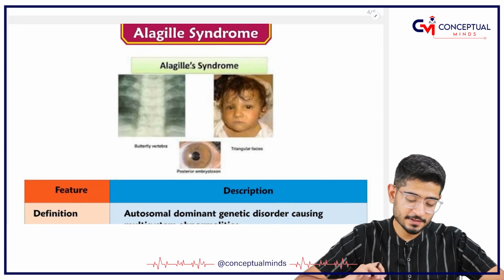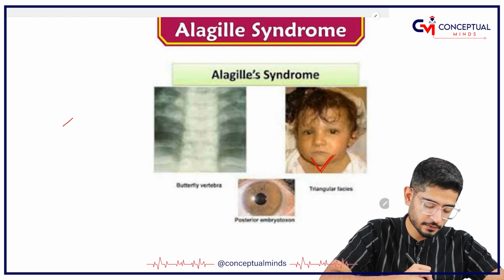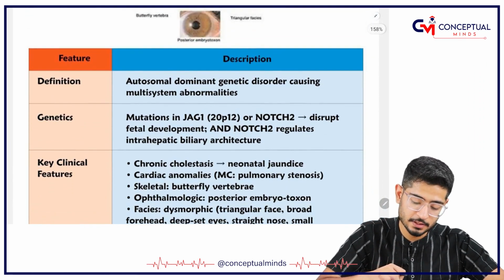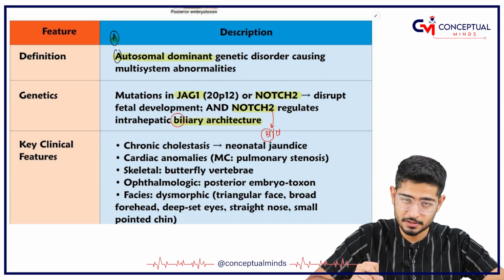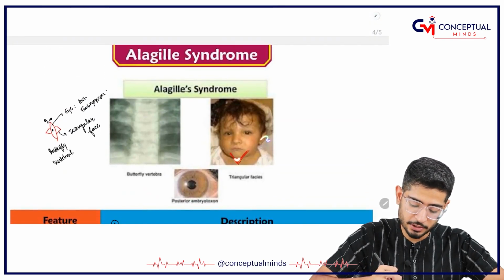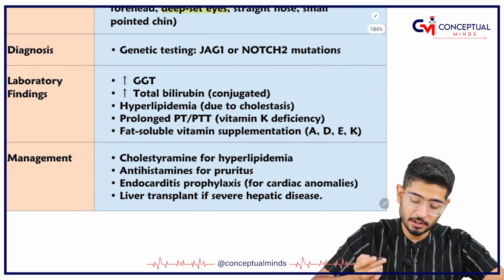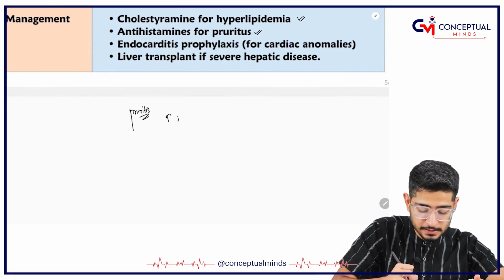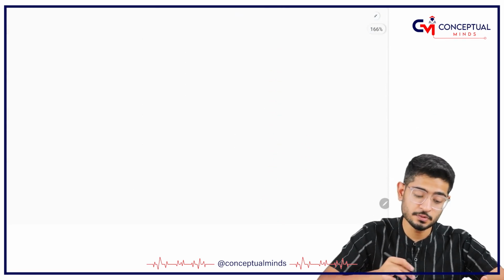50. Alagille Syndrome Explained | Causes, Clinical Features, Diagnosis & Management | Pediatrics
🧬 Alagille Syndrome Explained | Causes, Clinical Features, Diagnosis & Management | Pediatrics

👶 Alagille syndrome is a rare genetic disorder that primarily affects the liver, heart, eyes, skeleton, kidneys, and facial development. In this comprehensive lecture, Dr. G Bhanu Prakash explains Alagille syndrome in a simple, clinically oriented, and exam-focused manner, covering its genetic basis, pathophysiology, clinical presentation, diagnostic approach, complications, and management principles. Learn how abnormalities in bile duct development lead to chronic cholestasis, jaundice, pruritus, poor growth, fat-soluble vitamin deficiency, and progressive liver disease in affected children.

🔍 This lecture highlights the important association of Alagille syndrome with JAG1 and NOTCH2 gene mutations, paucity of intrahepatic bile ducts, peripheral pulmonary stenosis, characteristic facial features, posterior embryotoxon, butterfly vertebrae, renal abnormalities, and vascular complications. The topic is explained with strong clinical correlations to help students understand why Alagille syndrome presents as a multisystem pediatric disorder rather than only a liver disease.

🩺 A detailed discussion is provided on evaluation of neonatal cholestasis, liver function abnormalities, cardiac assessment, ophthalmological findings, skeletal abnormalities, genetic testing, differential diagnosis, and long-term management. Treatment principles including nutritional support, fat-soluble vitamin supplementation, control of pruritus, monitoring of growth and development, management of cardiac disease, and liver transplantation in severe cases are also covered.

📚 This video is highly beneficial for MBBS students, medical graduates, pediatric residents, USMLE aspirants, PLAB candidates, FMGE aspirants, NEET PG aspirants, nursing students, and healthcare professionals preparing for clinical practice and competitive examinations.

💡 Watch till the end for high-yield pediatric hepatology concepts, neonatal cholestasis approach, clinical pearls, genetic correlations, and frequently tested examination points relevant to MBBS, NEET PG, FMGE, PLAB, USMLE, and other medical entrance and licensing examinations. Master Alagille syndrome through conceptual learning and clinically integrated teaching.